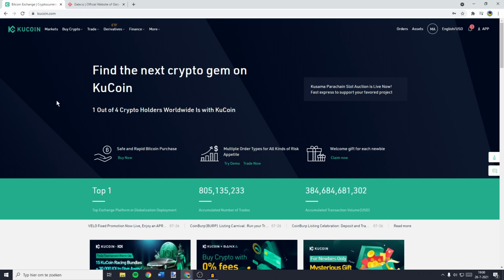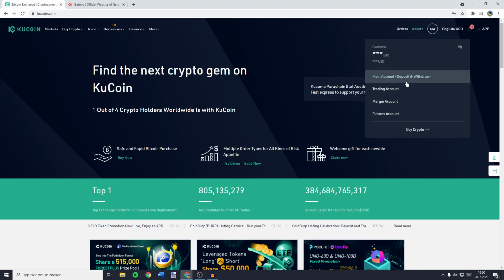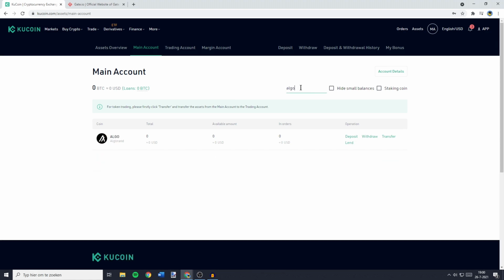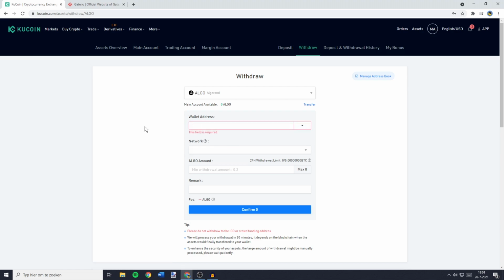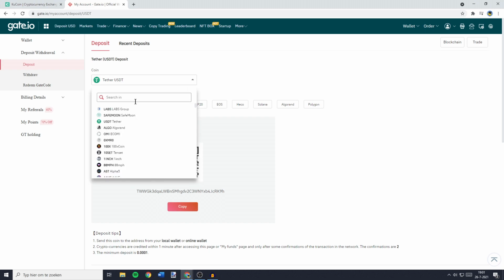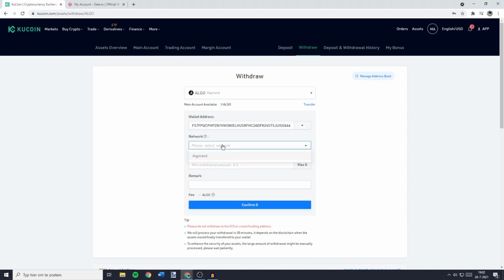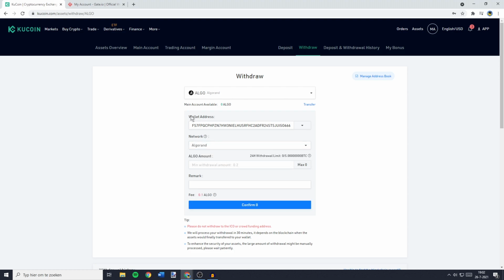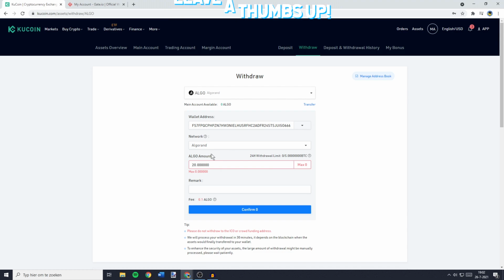How to Transfer from KuCoin to Gate.io (2021)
This tutorial is about how to transfer from KuCoin to Gate.io. So if you want to learn how to send crypto from KuCoin to Gate.io, this video is the video you are looking for!

I hope this tutorial - in which I showed you how to transfer from KuCoin to Gate.io - was helpful. Alternative titles for this video could be: how to transfer kucoin to gate.io, how to send crypto from kucoin to gate.io, how to transfer crypto from kucoin to gate.io, how to transfer from kucoin to gate.io, transfer kucoin to gate.io, transfer crypto kucoin to gate.io.